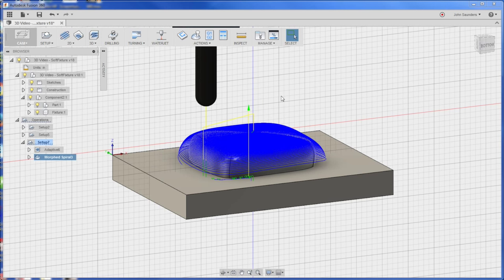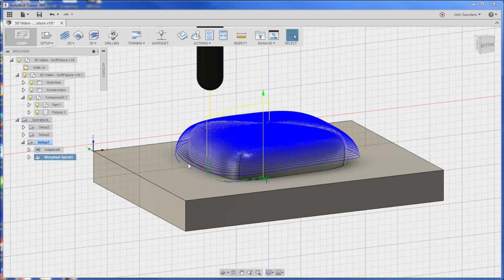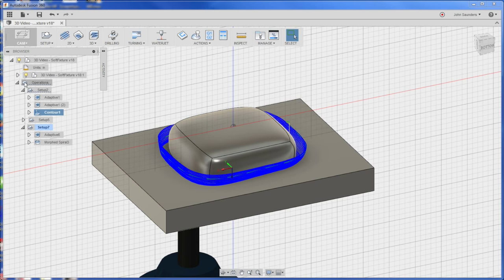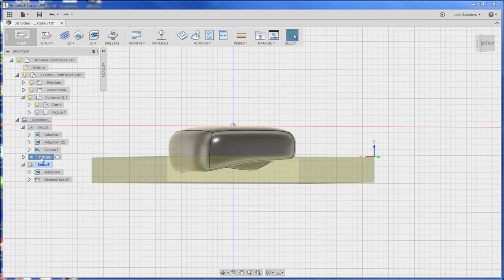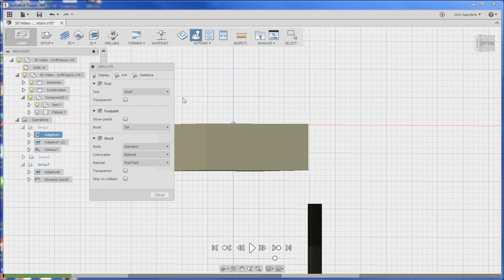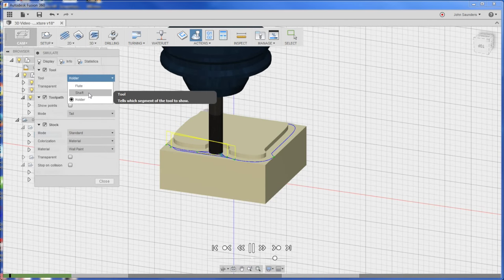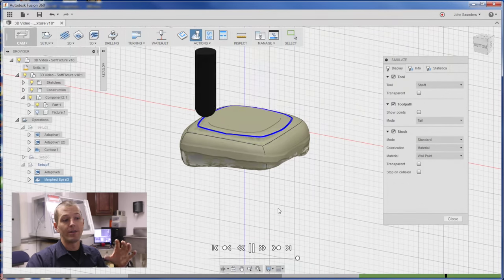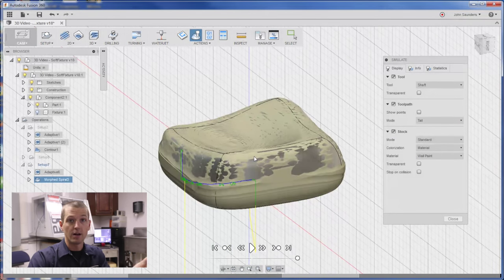Fusion360 Multi-Operation CAM Simulation!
Video tutorial showing how easy it is to carry over stock removal when simulating multiple CAM operations in Fusion 360!